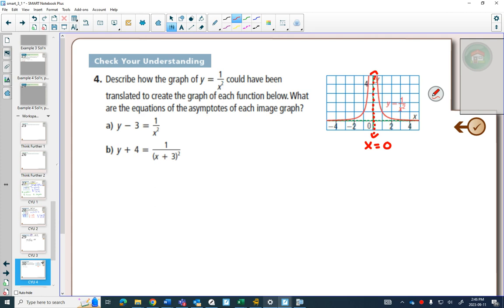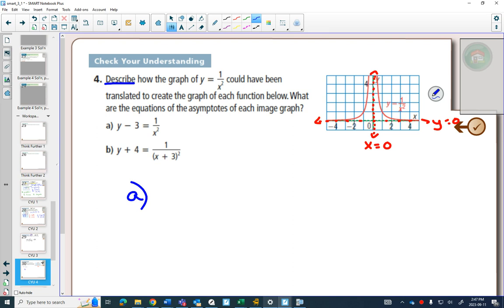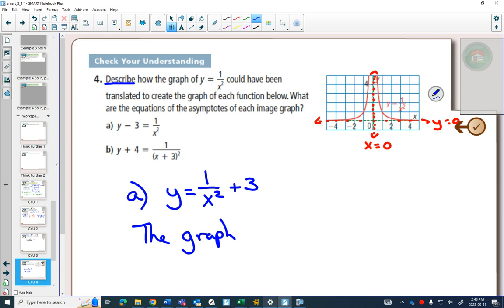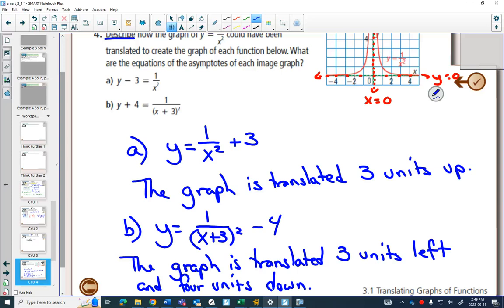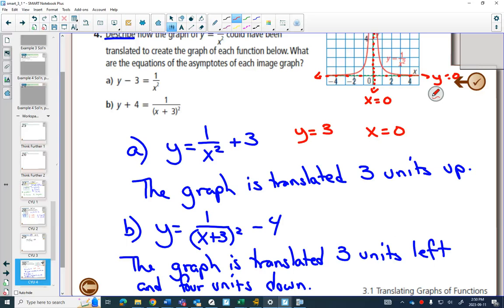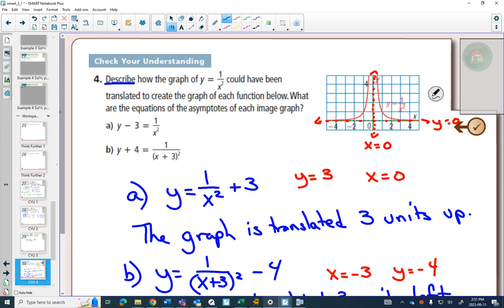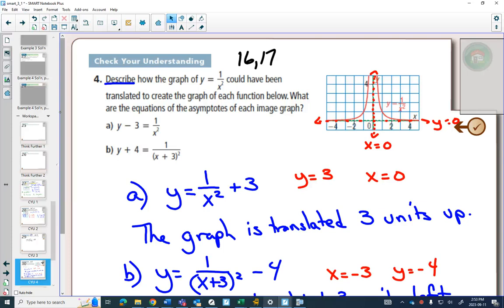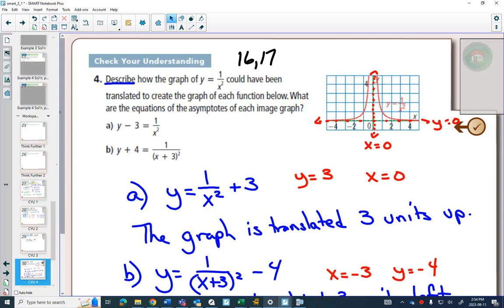40SP P6 3 1 Example 4